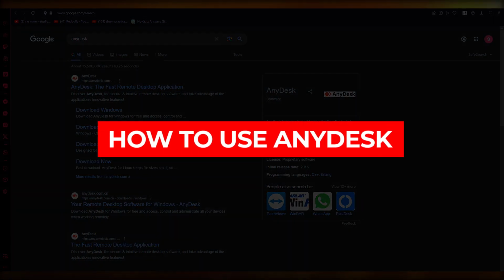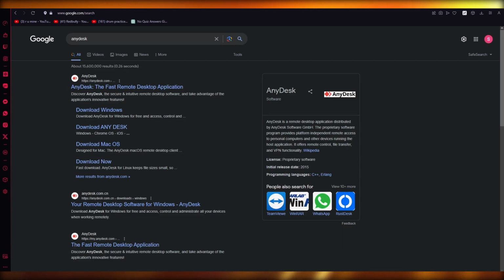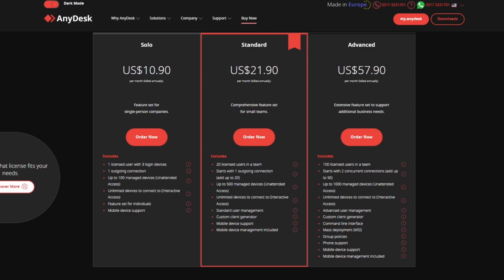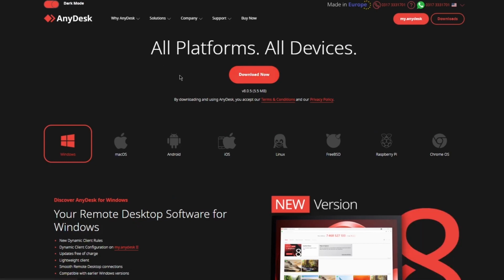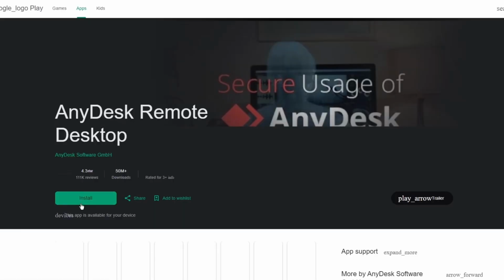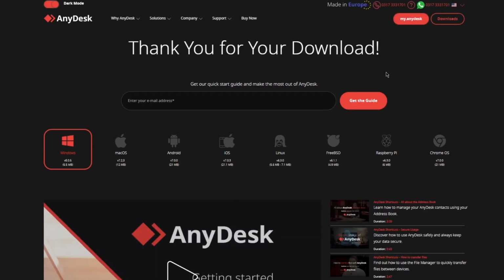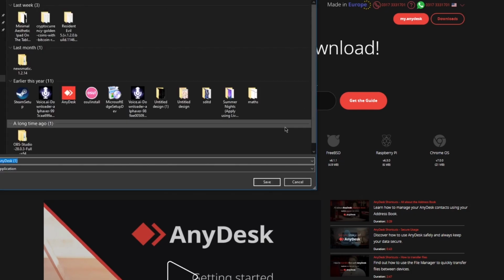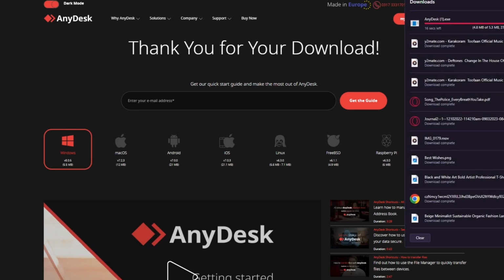How to Use Anydesk For Beginners (2026) Step By Step Tutorial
AnyDesk is a remote desktop software that provides a seamless and efficient way to collaborate with colleagues and clients remotely. To use AnyDesk, simply download and install the software on your computer or mobile device. Once installed, you can connect to a remote computer by entering the unique AnyDesk address provided by the remote user. This allows for real-time screen sharing, file transfer, and text chat, making collaboration effortless and hassle-free.

Additionally, AnyDesk offers high-speed connections and advanced security features, ensuring a smooth and secure remote desktop experience. With its user-friendly interface and robust features, AnyDesk is the perfect solution for efficient and effective remote collaboration.